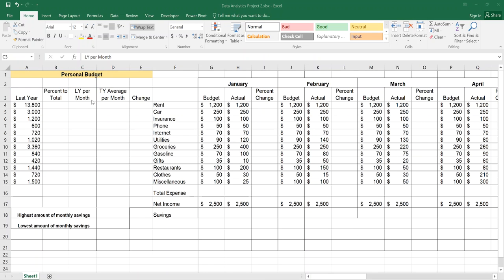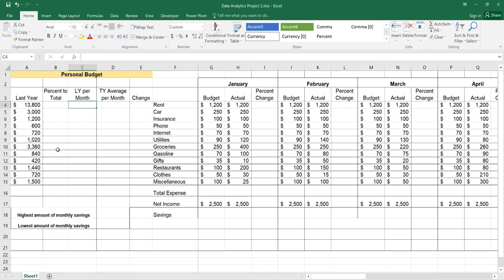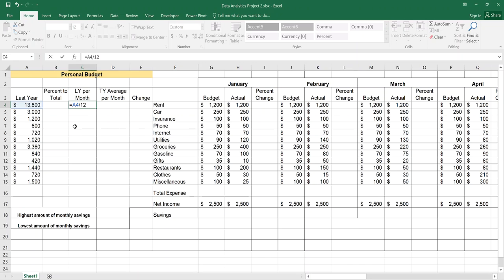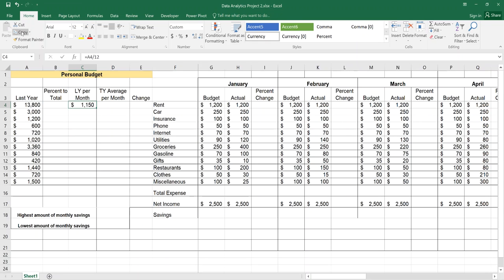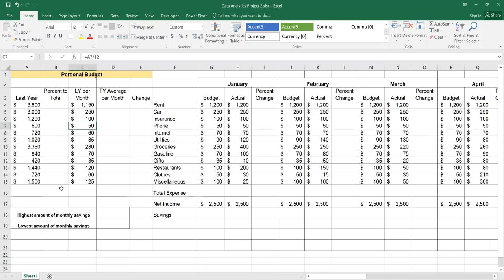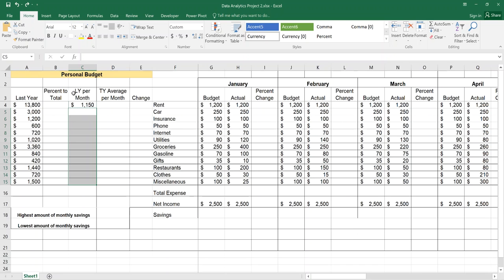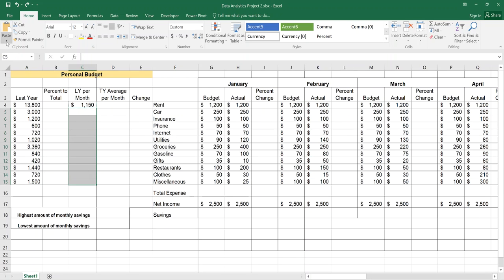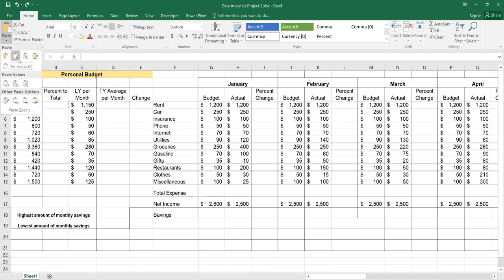Chapter 4: Paste Formulas